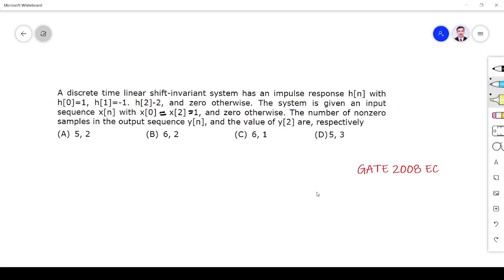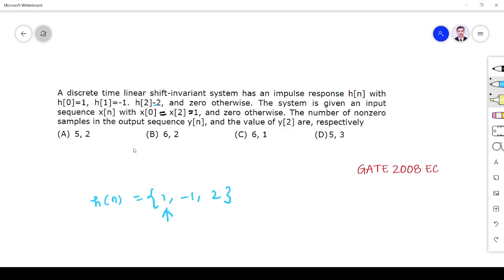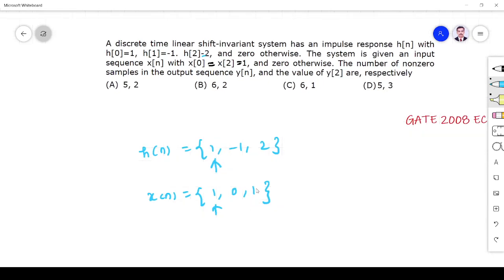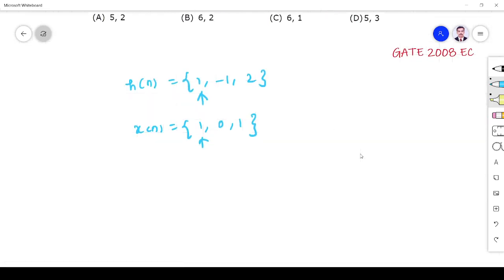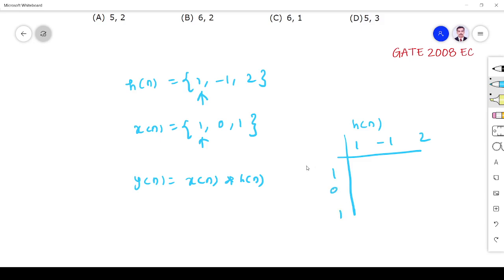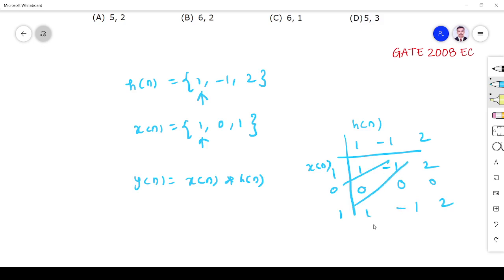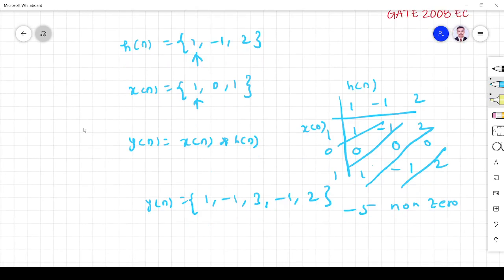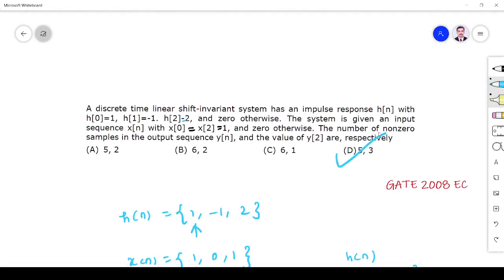GATE EC 2008 Signals and Systems Convolution